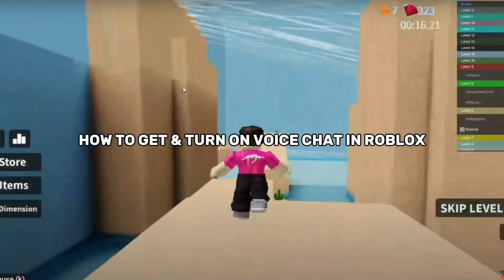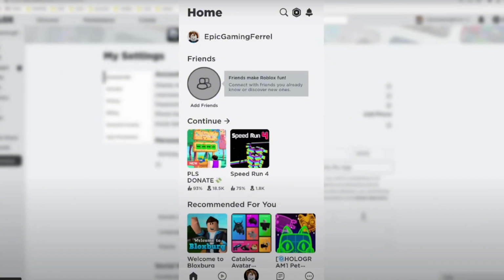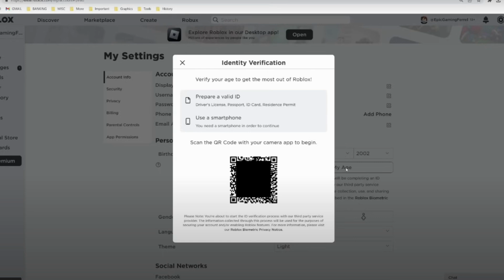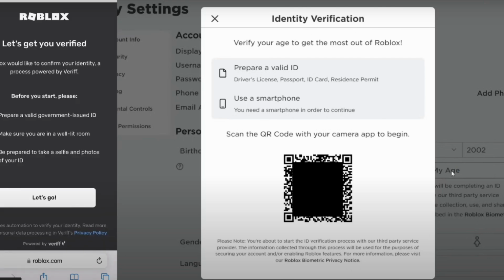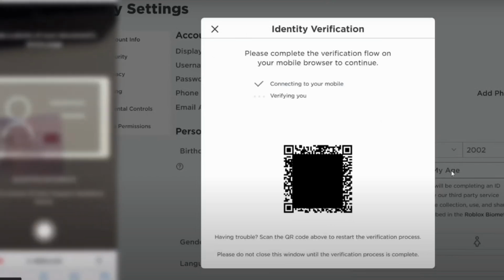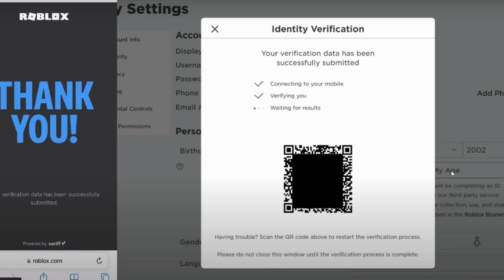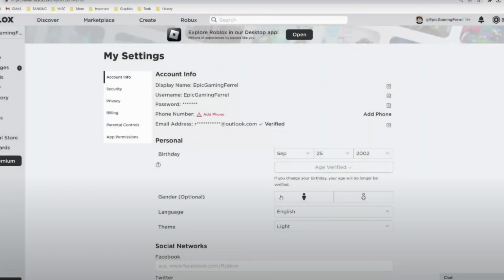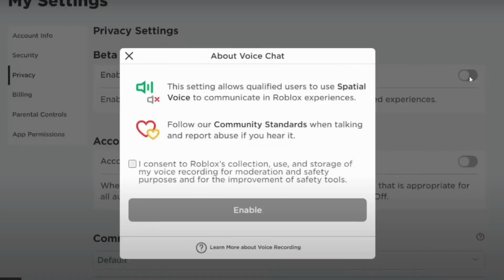How To Get VOICE CHAT On Roblox ✅ ENABLE Voice Chat on ROBLOX | How to TURN ON Voice Chat in Roblox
Ever wondered how to get voice chat on Roblox? In this guide, we’ll show you how to enable and use voice chat in Roblox, allowing you to communicate with other players during gameplay.

Voice chat is a feature on Roblox that allows players to use their microphones to talk to others in games that support it. This feature can enhance the gameplay experience by allowing real-time communication with friends and other players, making games more interactive and social. Here’s how you can get voice chat on Roblox and start using it.

First, ensure that your Roblox account meets the eligibility requirements. Roblox has set some conditions to use voice chat, and not all accounts can access it right away. To use voice chat, your account must be over 13 years old. Roblox verifies your age through the information you provide during account creation or through an additional verification process.